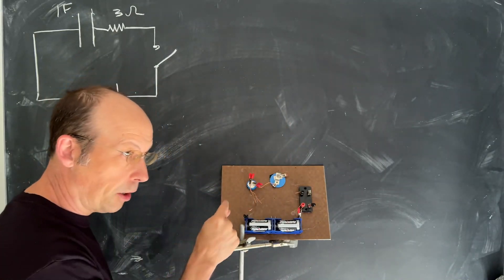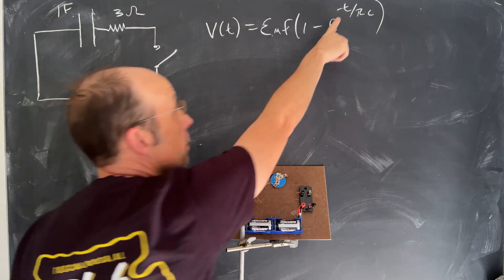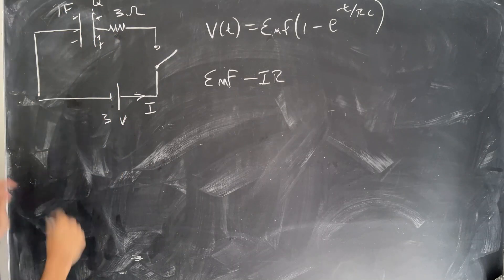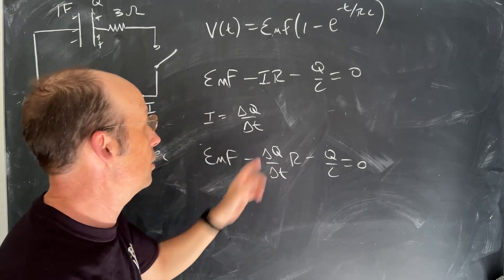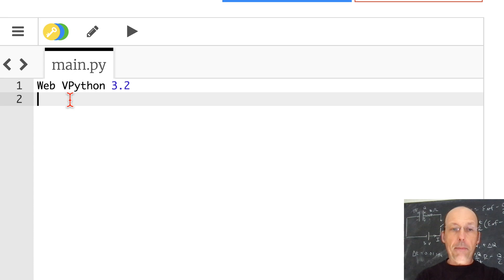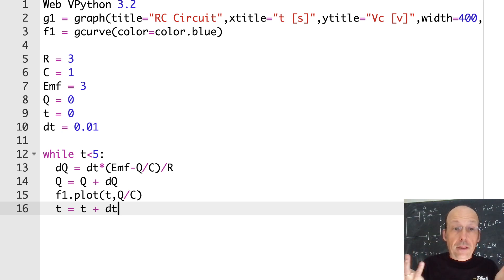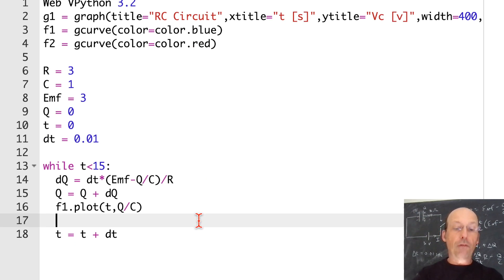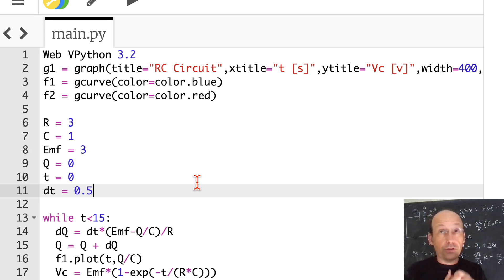Python Physics: Modeling RC Circuits without Differential Equations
An RC circuit consists of a battery, a lightbulb (resistor) and a capacitor.  What is the voltage across the capacitor as a function of time?  Here I model this voltage with a numerical calculation in python.